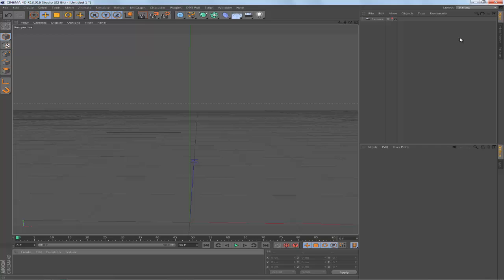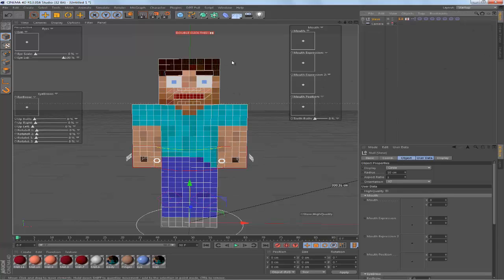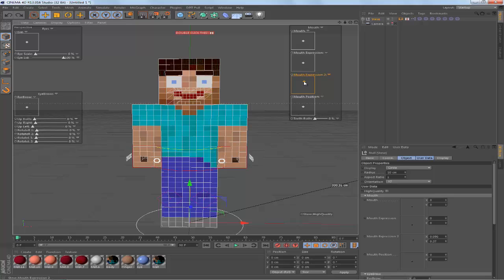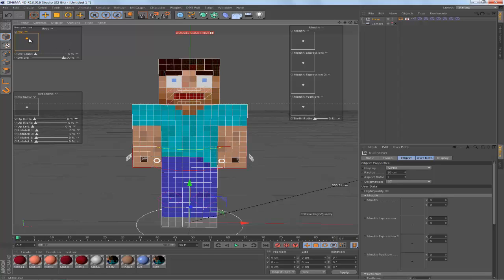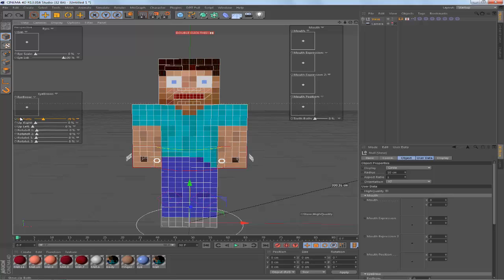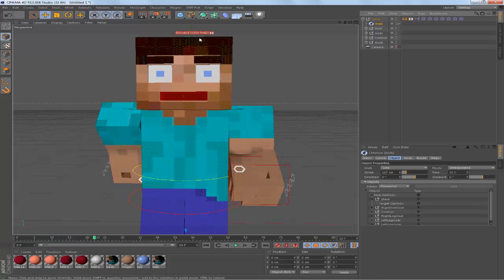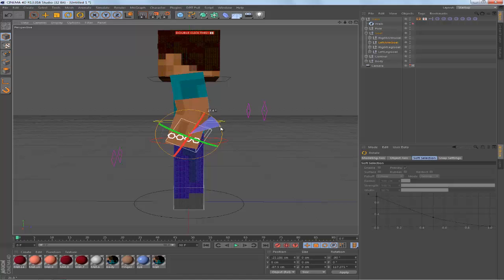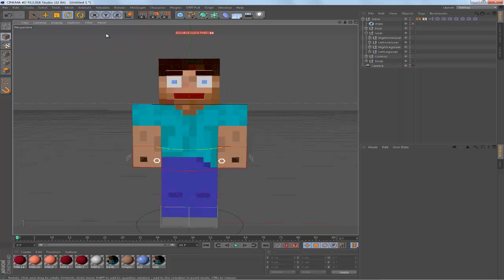Free Minecraft Rig in Cinema 4D | Automatic walking feature Built in!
This rig is not created by me it is created by Anishwij this video is for demonstrative purposes only.

Instructions to install file:
1. Go to your program files.
2. Find the "MAXON" folder and open it.
3. Open the "Cinema 4D" folder.
4. Open the "library" folder.
5. Open the "browser" folder.
6. Paste the ".lib4d" file.
7. Open up Cinema 4D and enjoy!